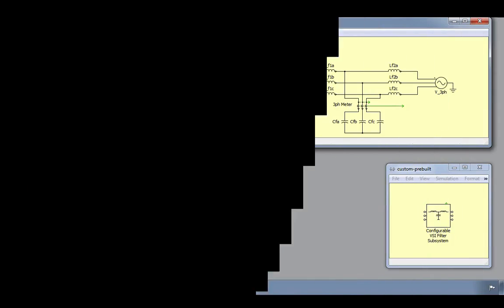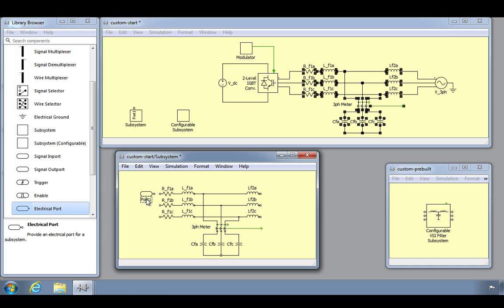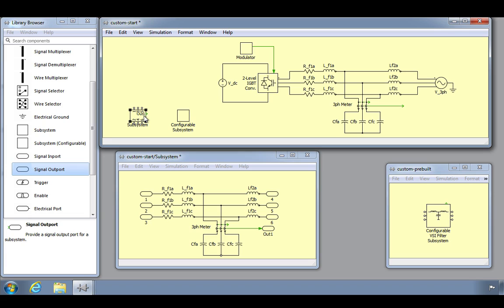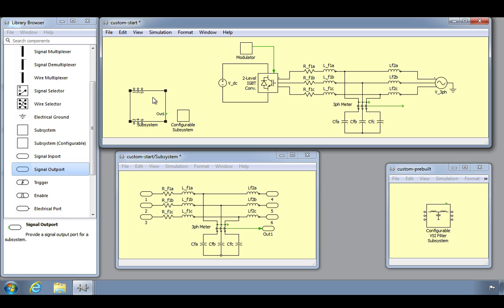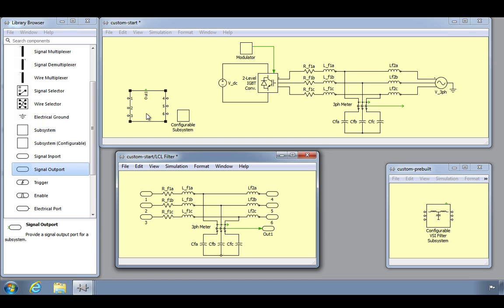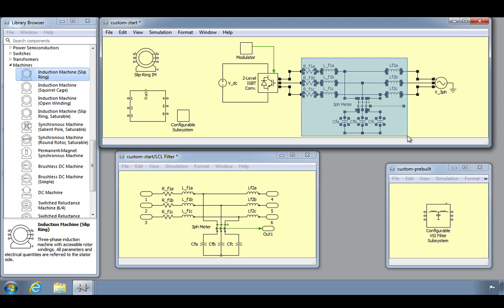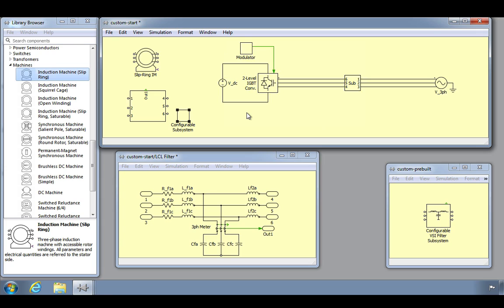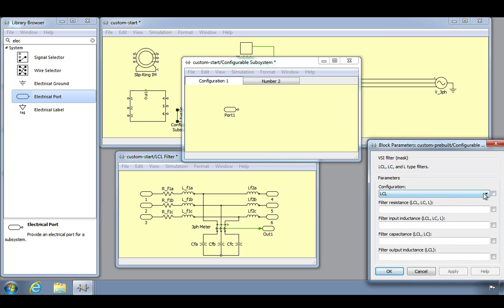Custom Component Modeling in PLECS Part 1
This tutorial video provides the viewer with an overview of creating subsystems and configurable subsystems.